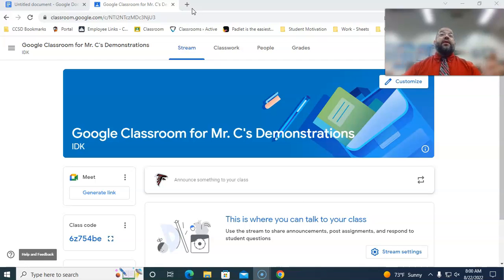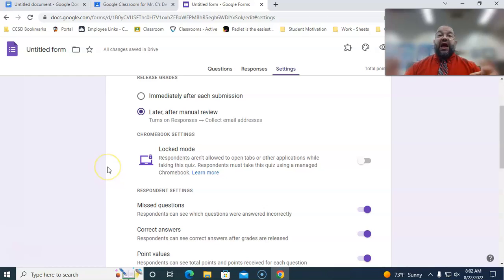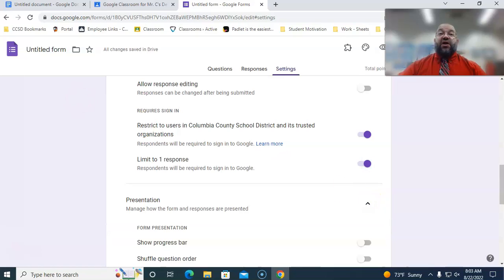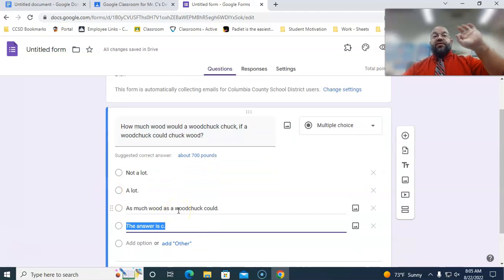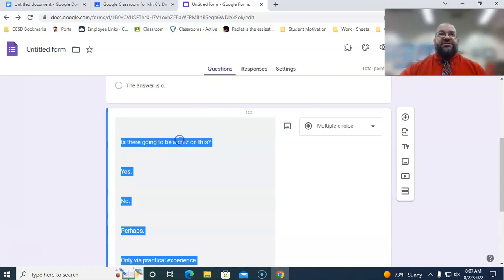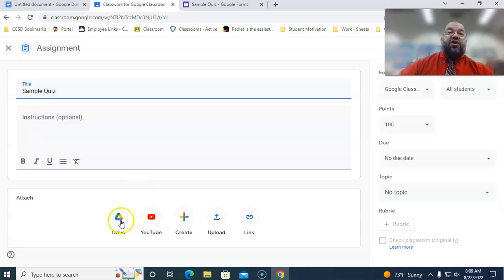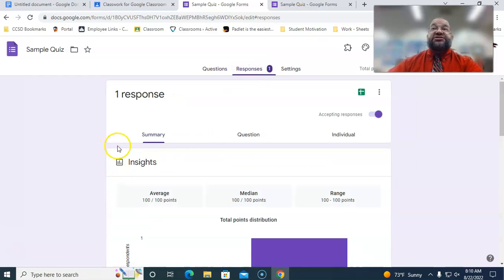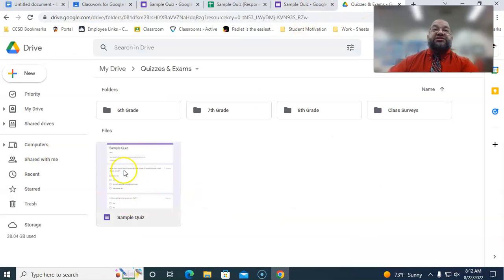Using Google Forms as an Exam and Posting it to Google Classroom